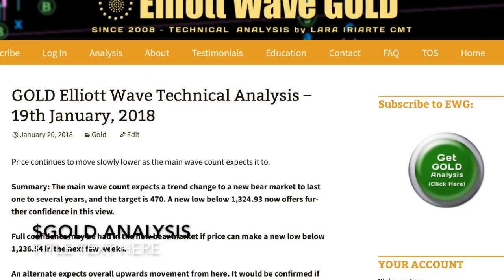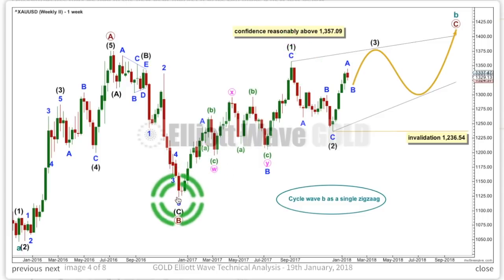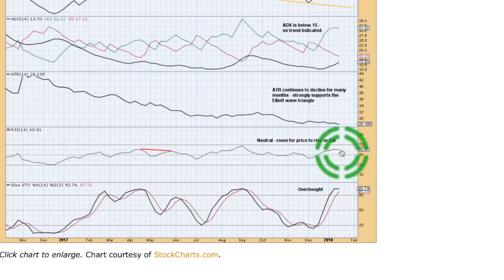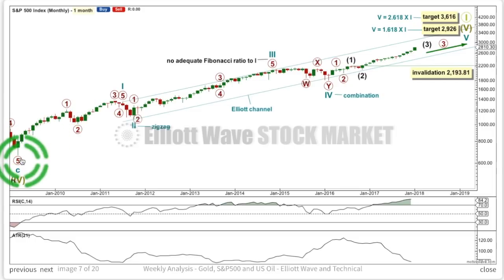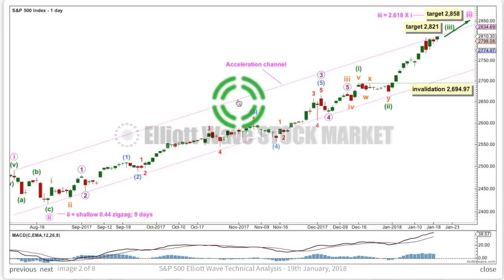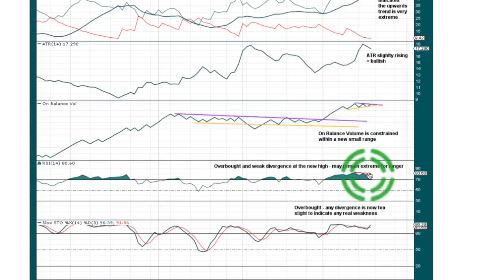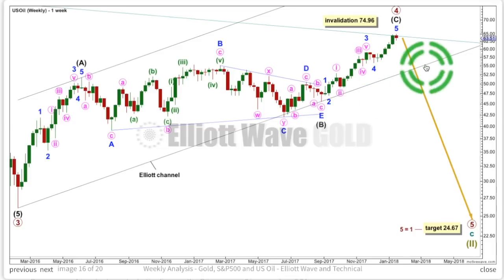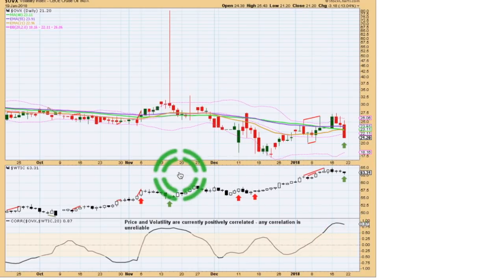Elliott Wave and Technical Analysis of Gold, S&P500 and US Oil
By Lara Iriarte, CMT. Elliott Wave analysis with classic technical analysis of Gold (spot), S&P500 (spot) and US Oil (WTI Crude).

Gold analysis begins at 00:17

S&P500 analysis begins at 14:38

US Oil analysis begins at 29:19